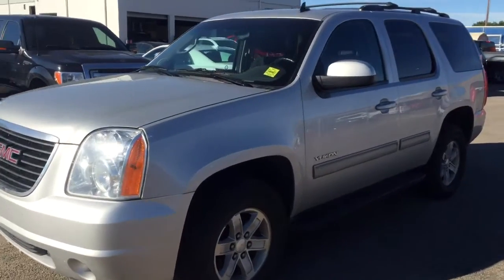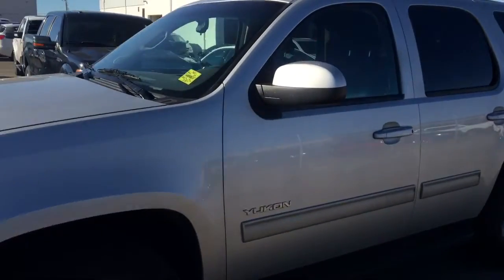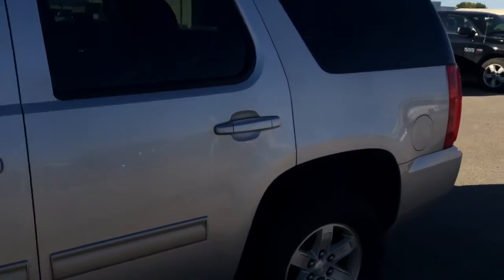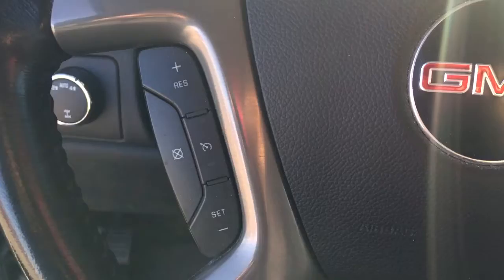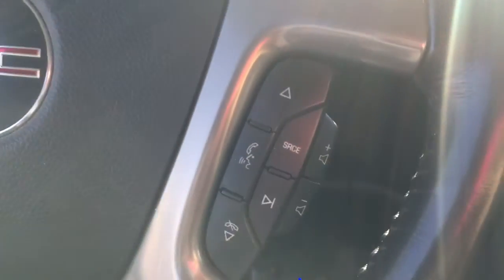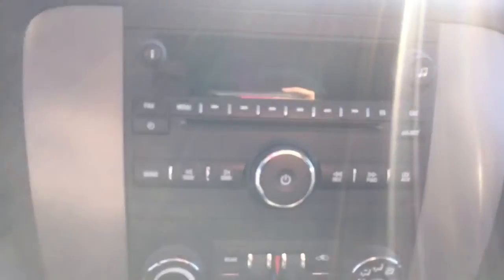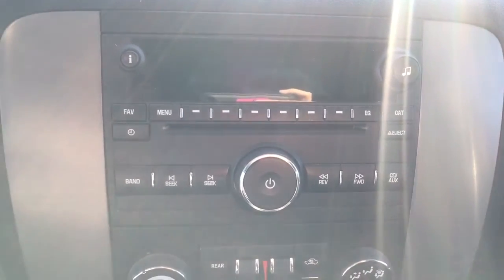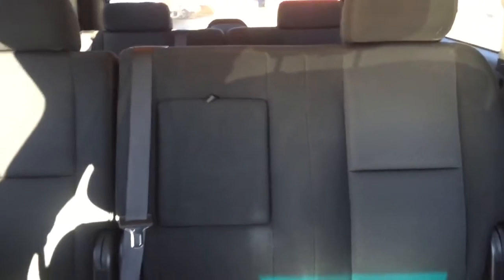Pre-owned 2011 GMC Yukon | Davis Chevrolet | Near Calgary AB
5.3L 8 cylinder engine, USB port, CD player, Auxillary input, bluetooth, cruise control, seating for 9, sound like the features you are looking for? Look no further than this pre-owned 2011 GMC Yukon with all the above mentioned features and more such as AM/FM radio, power locks, power mirrors, power windows, automatic headlights and more!!

82527